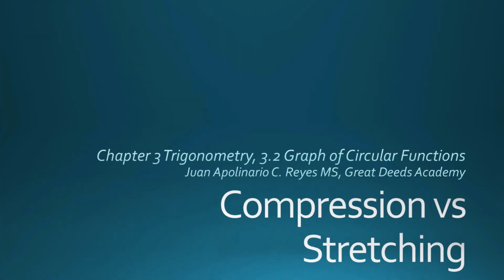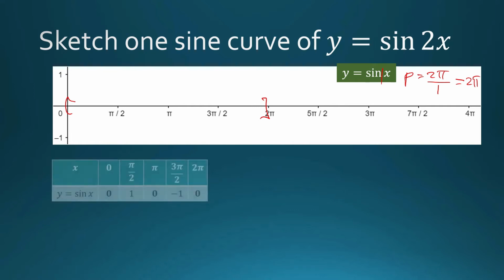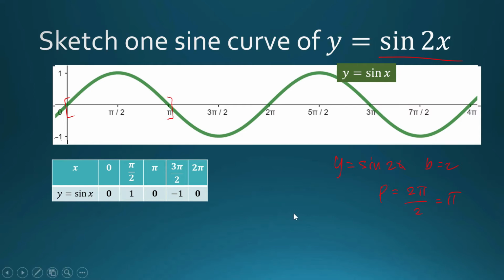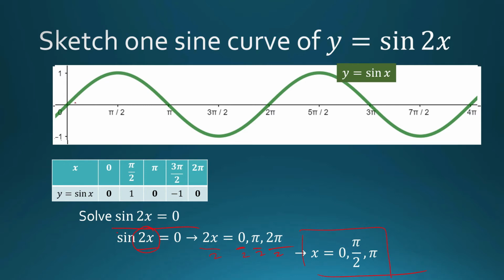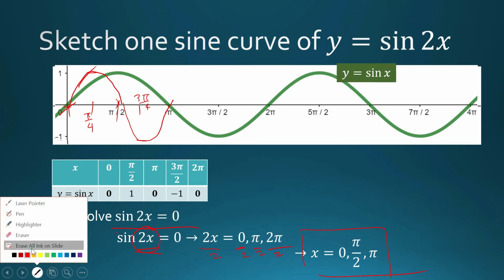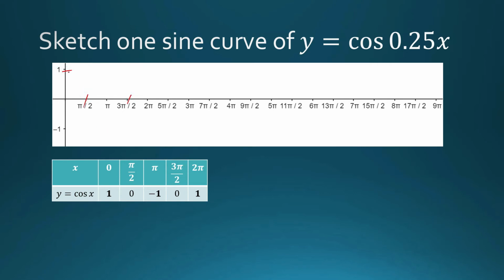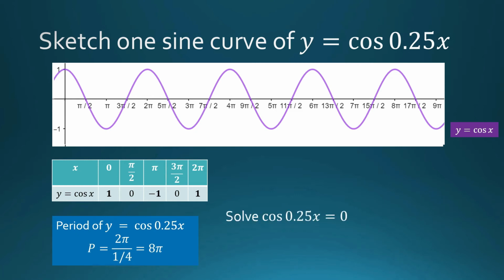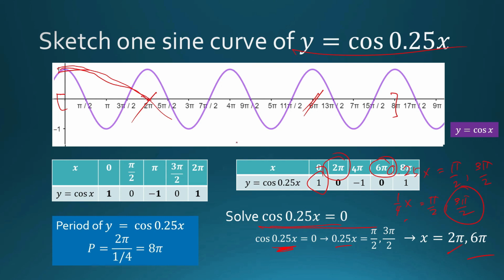Period, stretching, & the cosine function (Precalculus, STEM)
We shall show how the period stretches one cosine curve.